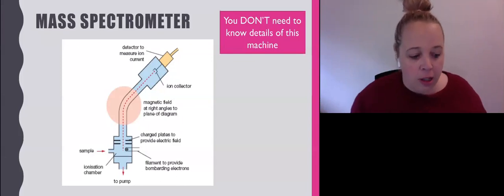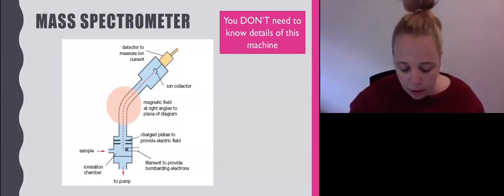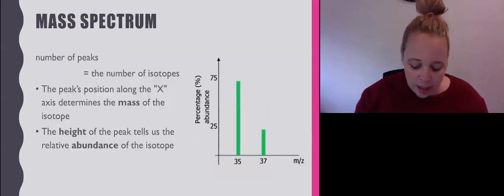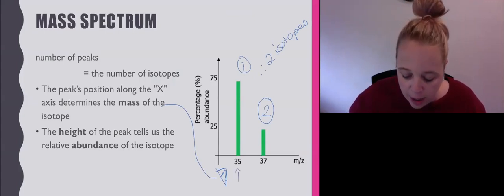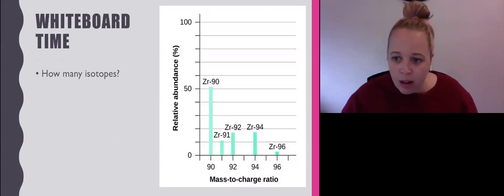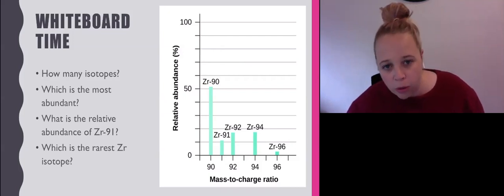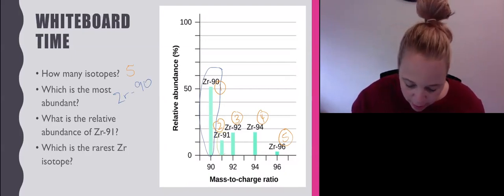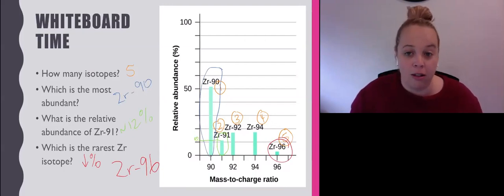U1 AOS 1 Mass spectrometry